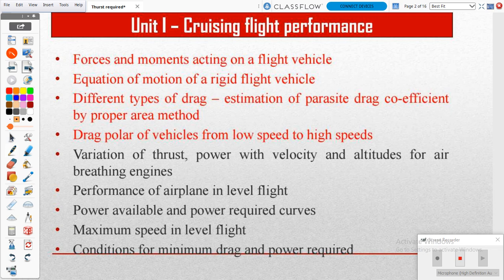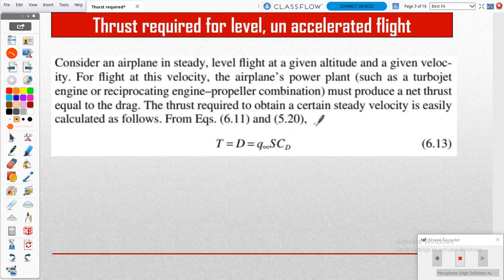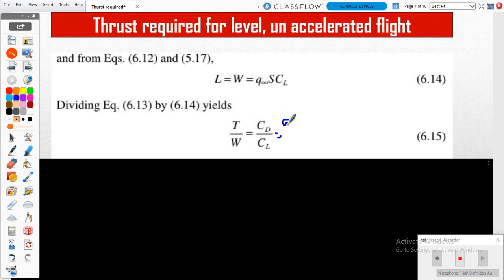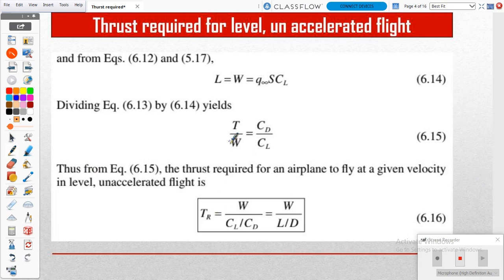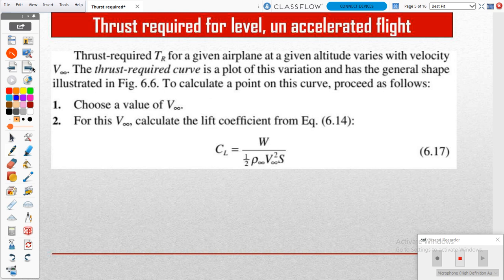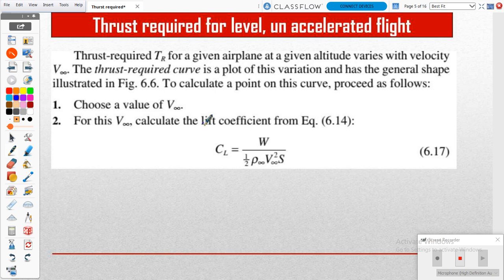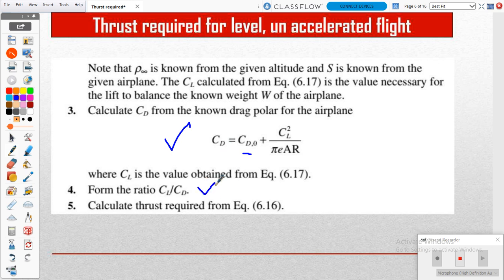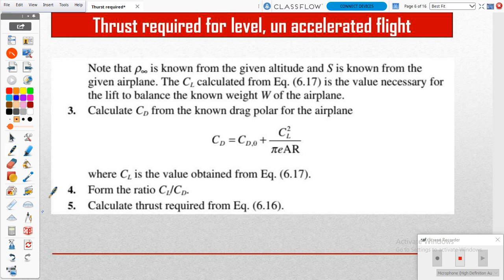Thrust required - Class 5